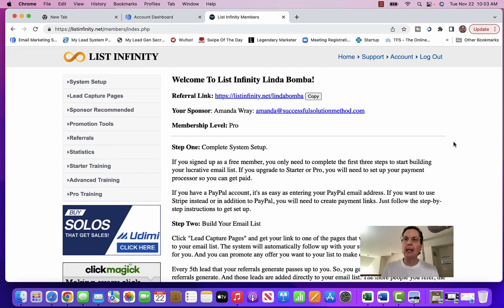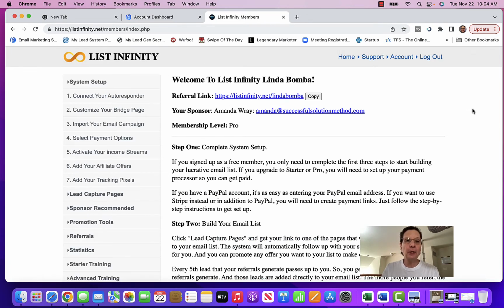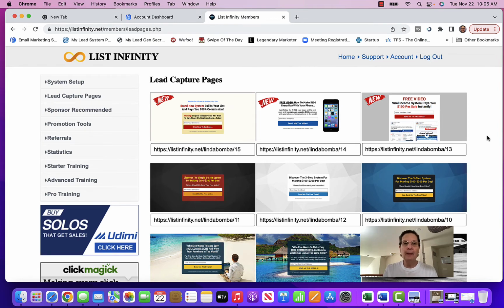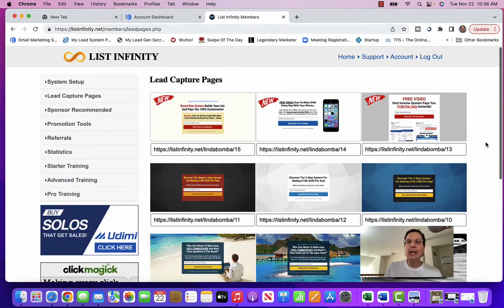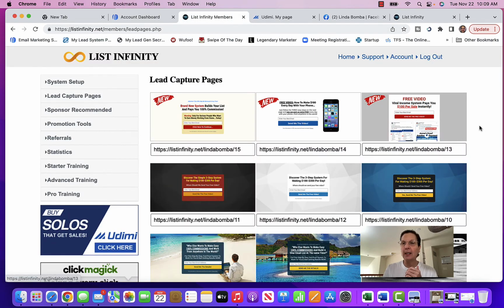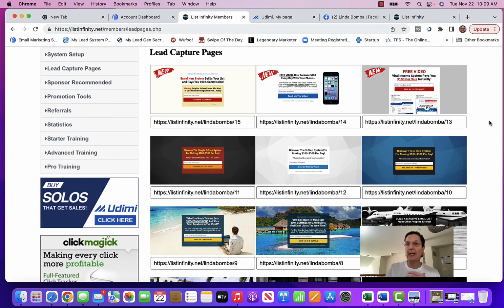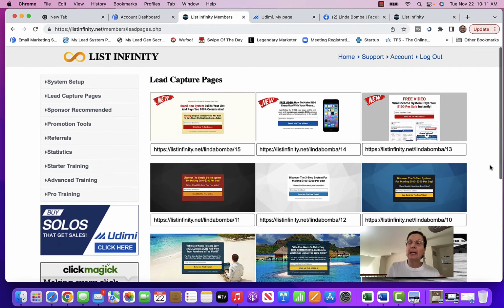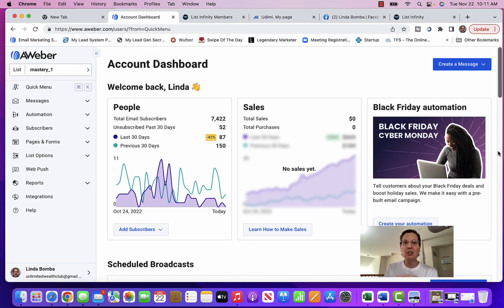List Infinity Review - Build Your Email List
If you're interested to discover more about List Infinity Review - Build Your Email List and how I make a full time income from home, you need

The video is showing List Infinity Review - Build Your Email List information but also try to cover the following subject:
-list infinity review overview demo

Youtube is the very best website to go when searching for videos about List Infinity Review - Build Your Email List.
List Infinity Review - Build Your Email List is obviously something that intrigues you and quite a lot of people so I made this video .
Follow our video clips concerning List Infinity Review - Build Your Email List and various other similar topics on
If you were trying to find more info about how to build an email list fast or how to build an email list fast did this video help?